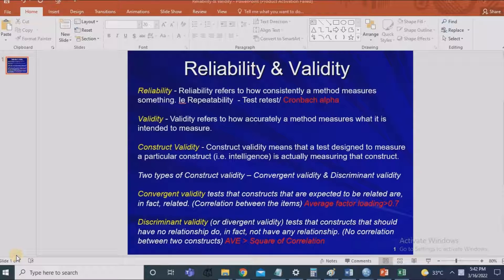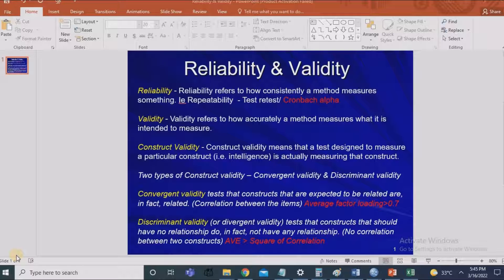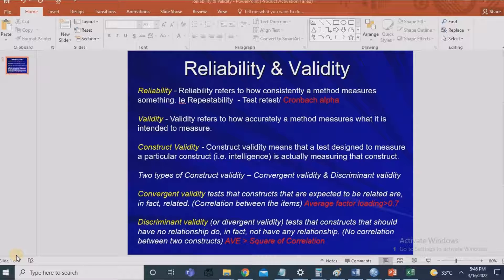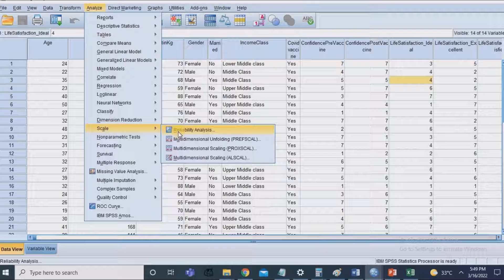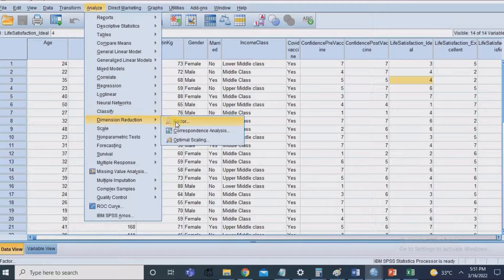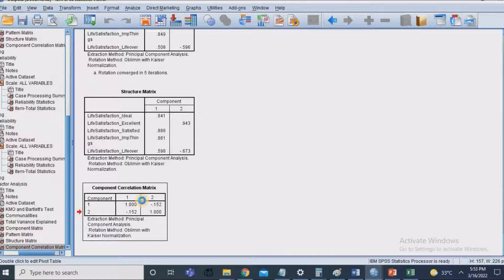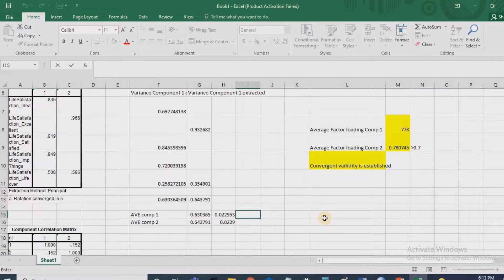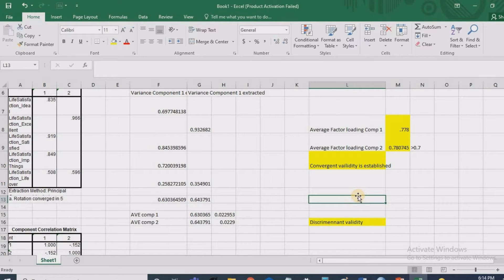Reliability & Validity Analysis Using SPSS & Excel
In this video i have explained the underlying concept of Reliability & Validity including Cronbach's alpha , Convergent validity & Descriminat validity tests using SPSS & Excel